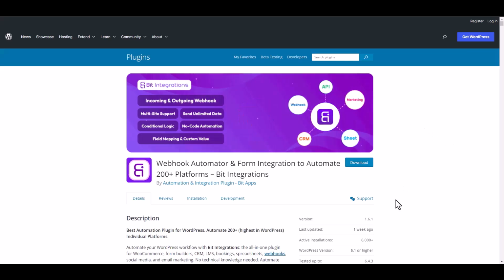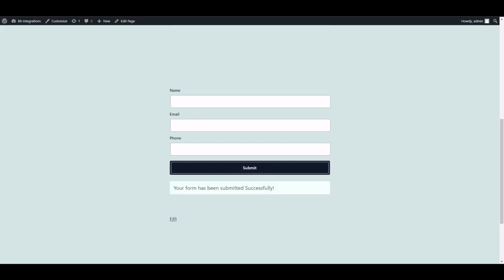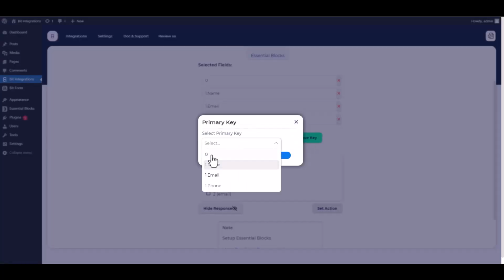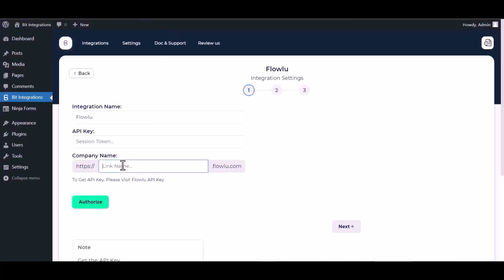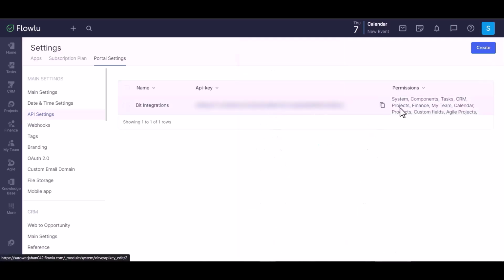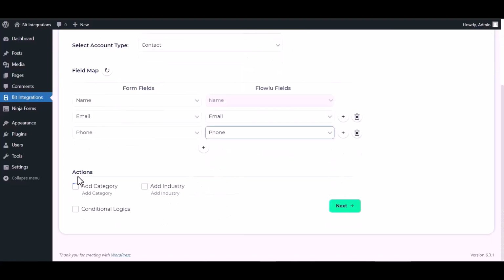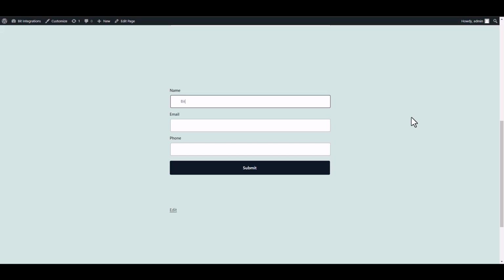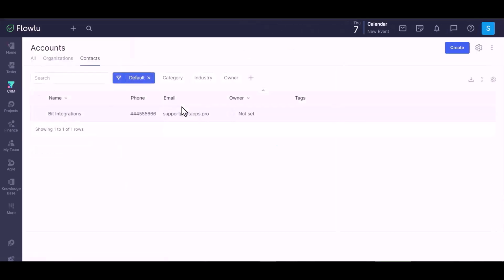Integrating Essential Blocks with Flowlu | Step-by-Step Tutorial | Bit Integrations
🔗 Dive into our comprehensive tutorial to streamline your appointment scheduling! Learn how to seamlessly integrate Essential Blocks with Flowlu using the Bit Integrations WordPress plugin. Bid farewell to scheduling hassles and welcome automated workflows for efficient appointment management.

Key Highlights:
✅ Step-by-step guide for integrating Essential Blocks with Flowlu using Bit Integrations for WordPress.
✅ Enhance your workflow with seamless appointment synchronization between Essential Blocks and Flowlu.